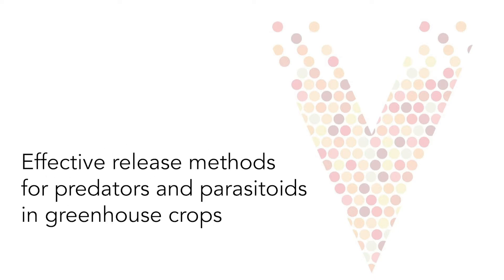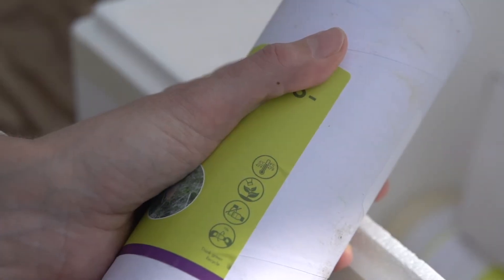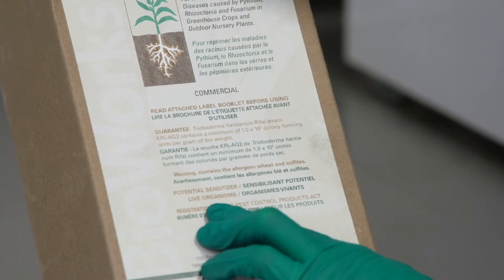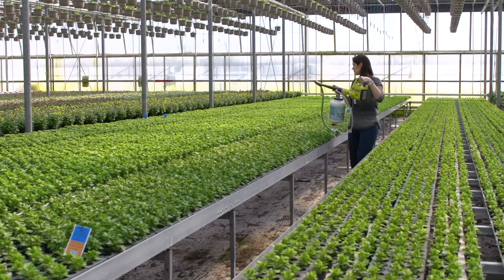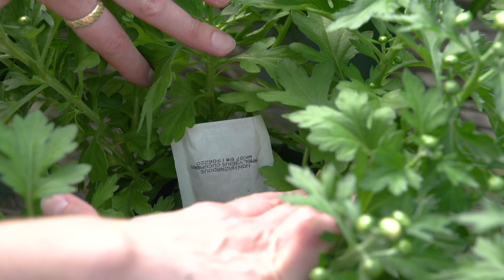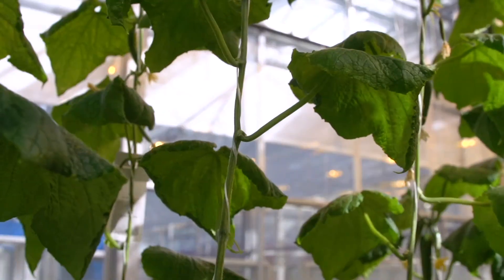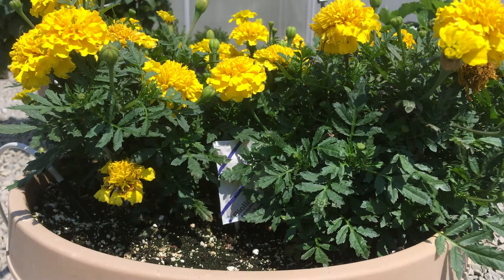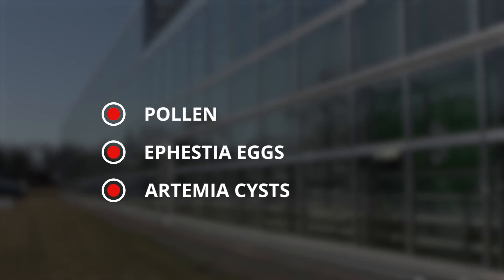Effective release methods for predators and parasitoids in greenhouse crops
Tips for receiving and releasing biocontrol agents, leading to successful biological control in greenhouse crops.